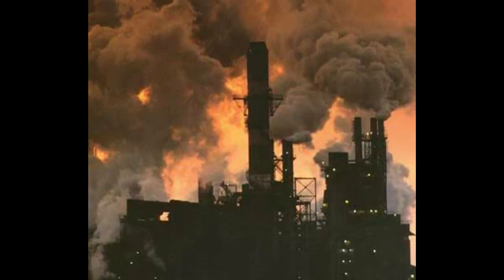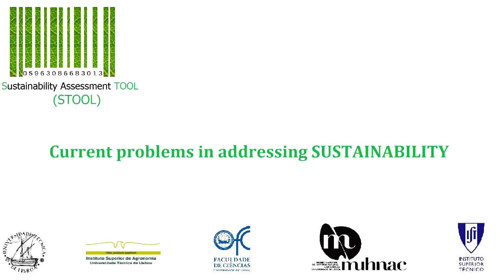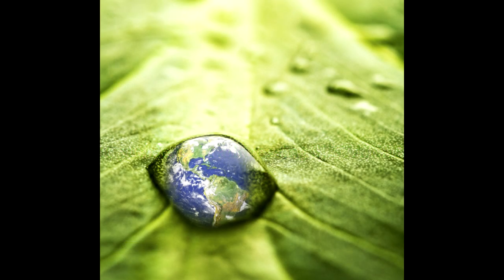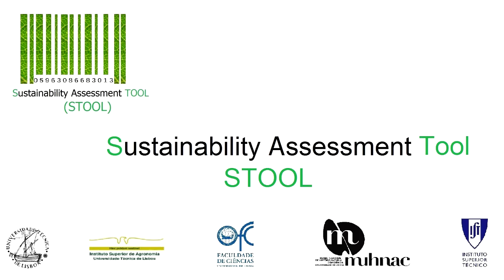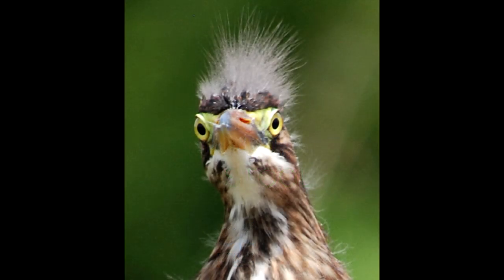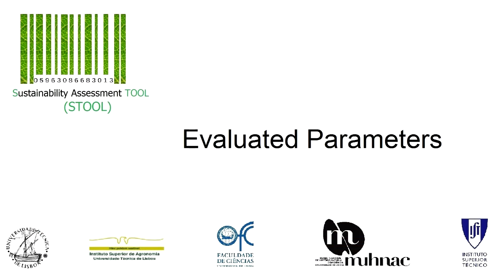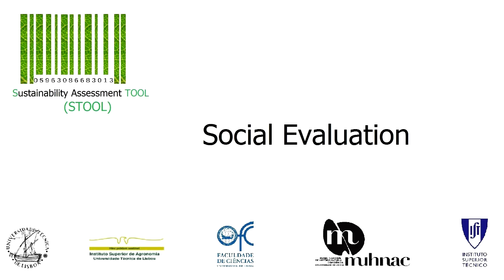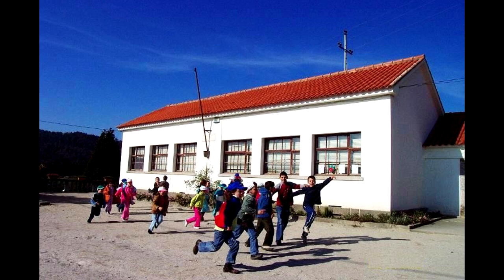Sustainability Assessment Tool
World Sustainability Assessment System
 (S-Toll) An inovative tool to measure sustainability.